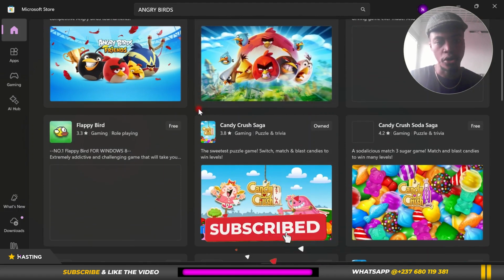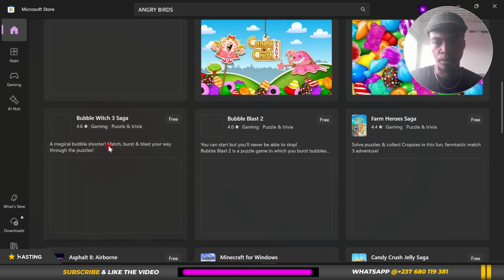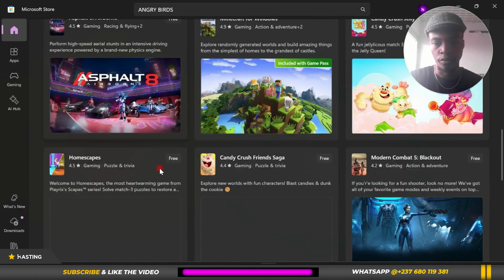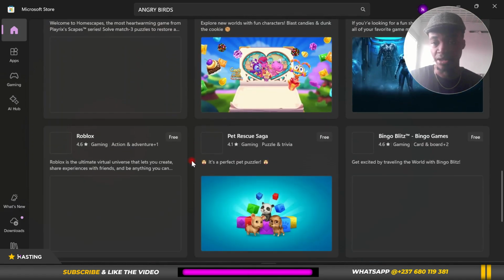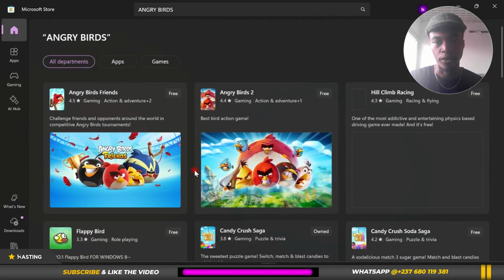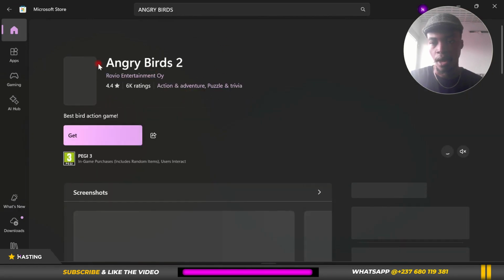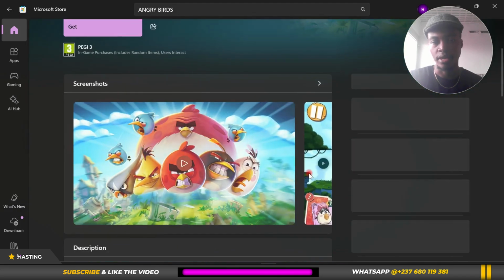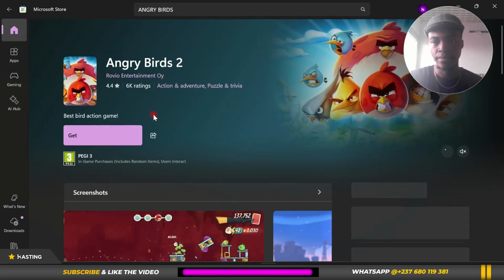How to Download Android & iOS Games on Your PC (2025 Guide) 💻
🎮 Want to play your favorite Android and iOS games on your PC? In this video, I’ll show you how to easily download and install Android & iOS games on your computer — no emulator headaches, no complex setups.
If you’ve ever wondered how to play mobile games on a larger screen, this guide is for you! I’ll walk you through the best tools and methods to get games from your mobile device onto your desktop or laptop.

⚡ Whether you want to play Android games or iOS games on your PC, I’ve got you covered with a free and simple solution.
By the end of this tutorial, you’ll be gaming on your PC in no time — with no need for expensive setups!